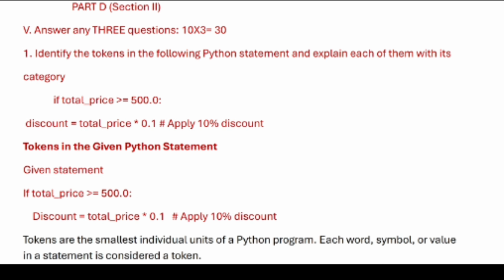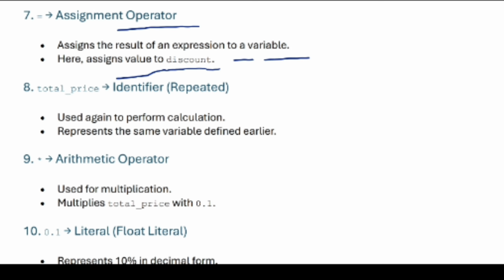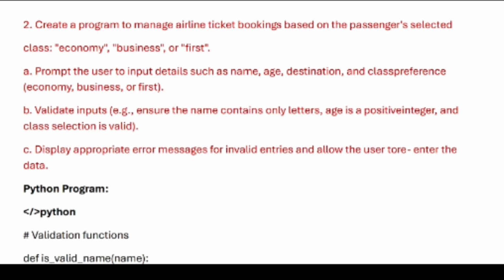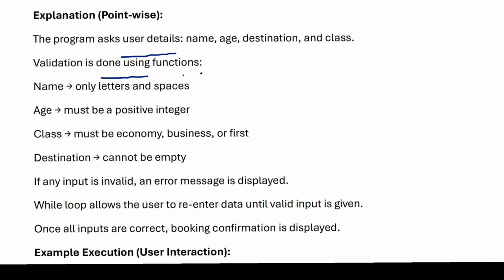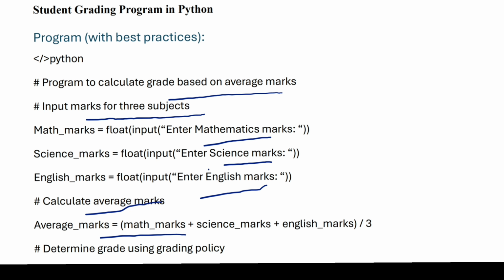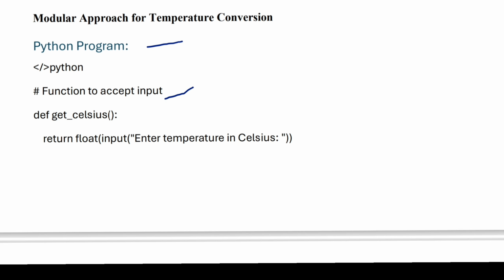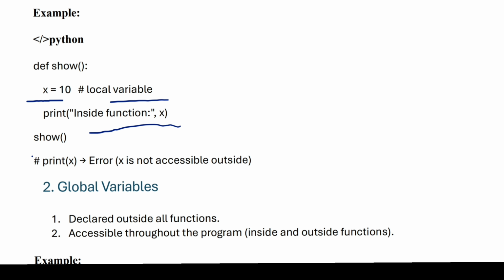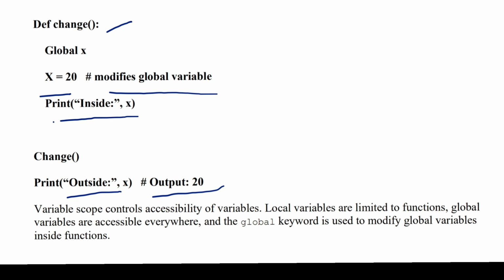🔥Diploma C25 Thinking in Python Model Question Paper-2 |Part-D 10-MARKS Questions Answers 💯|Exam 🤔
Diploma C25 Thinking in Python Model Question Paper-2 |Part-D Questions  Answers 💯|Exam Preparation
📄 Description:
Are you preparing for Diploma C25 – Thinking in Python exam? 📘
In this video, we cover Model Question Paper-2 Part-D (10 Marks Questions) with clear explanations and answers.

🎯 This video helps you:

Understand important Part-D questions

Learn exam-oriented answers

Score high marks easily

📚 Topics Covered:
✔ Python basics
✔ Errors (Syntax & Semantic)
✔ Modules & Import statements
✔ Problem solving concepts
✔ Programming explanations